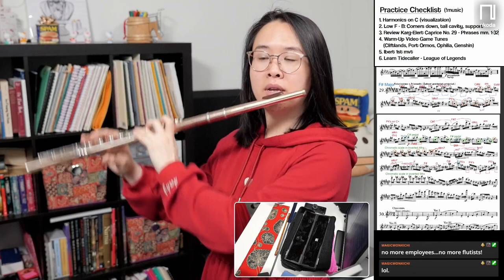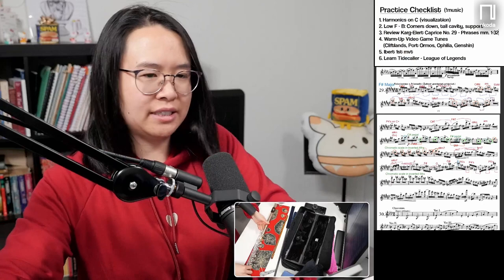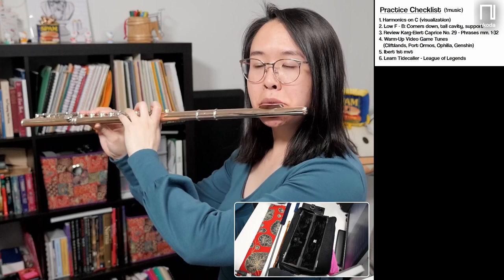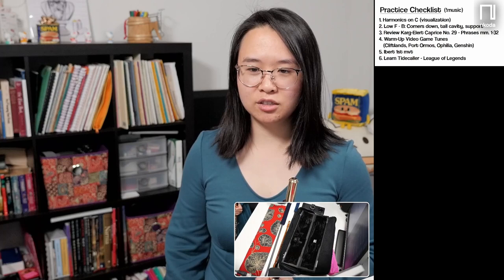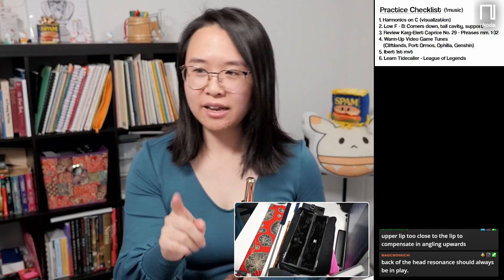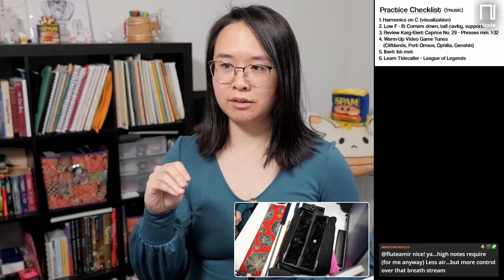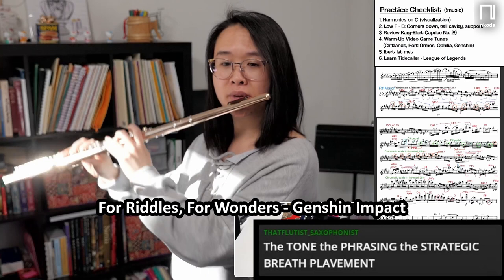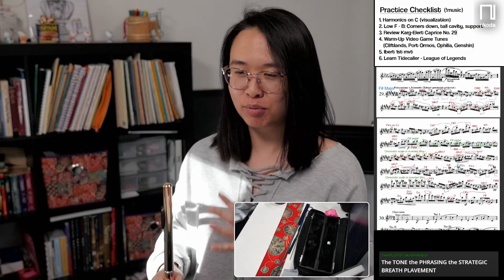Low note struggles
Get your nkoda subscription!